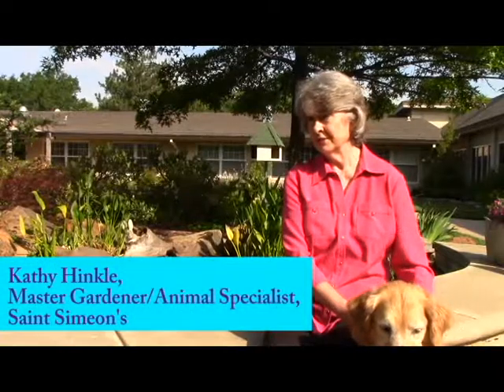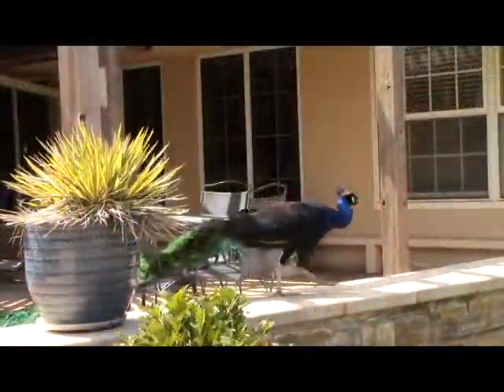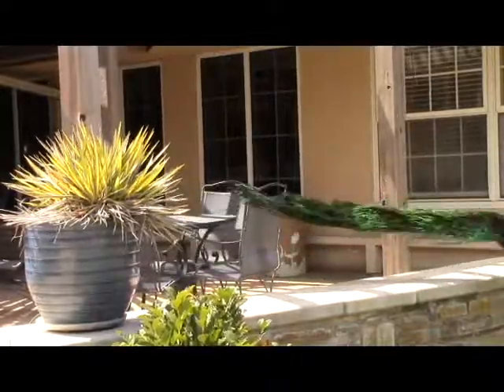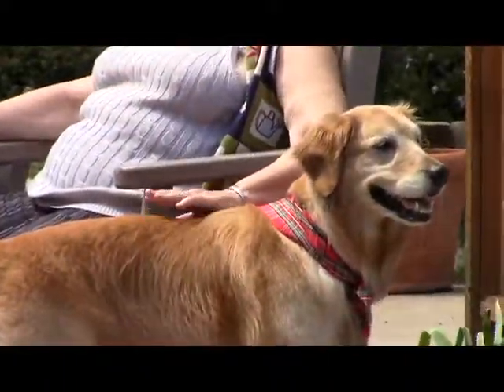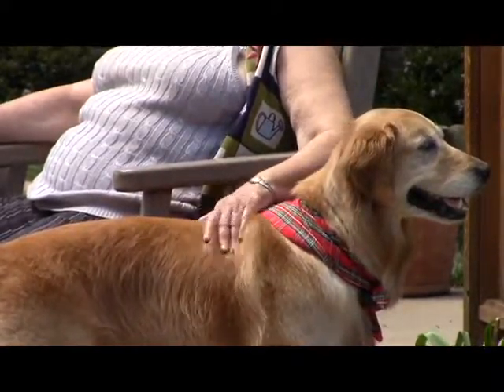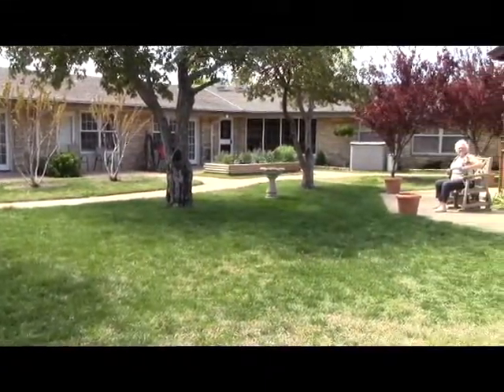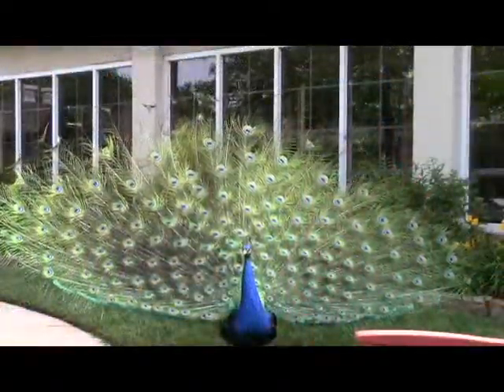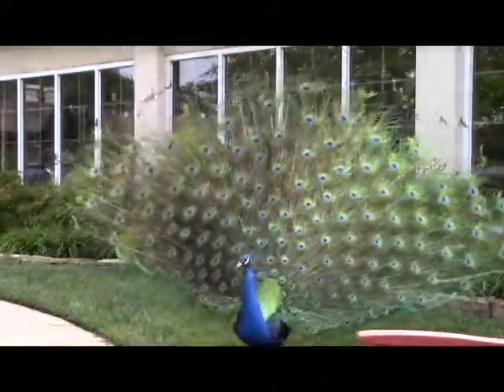What are the Benefits of Plants and Animals in Seniors' Lives?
Kathy Hinkle, Flora and Fauna Coordinator at Saint Simeon’s Senior Community, shares how plants and animals have enriched Residents’ lives at Saint Simeon’s.